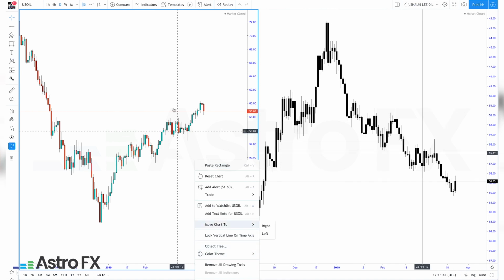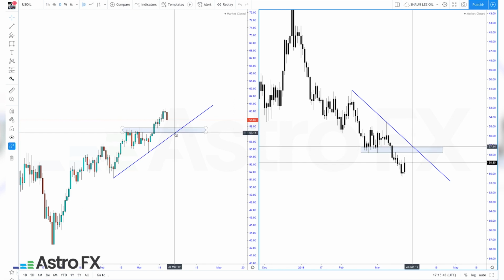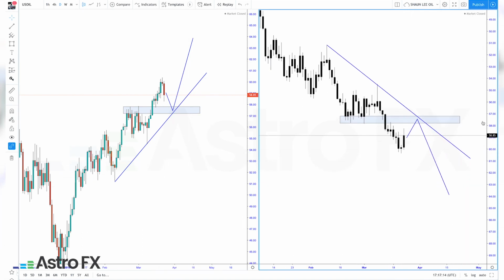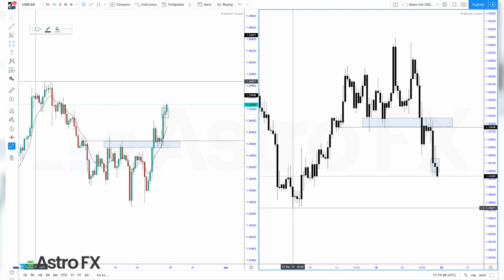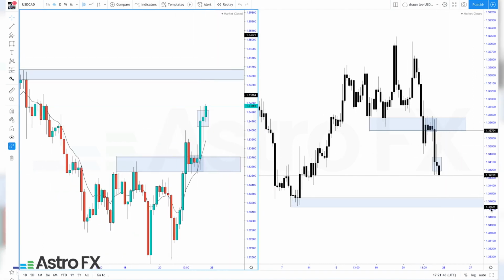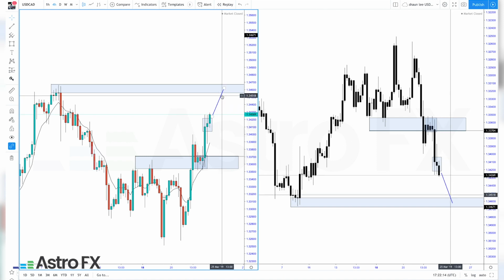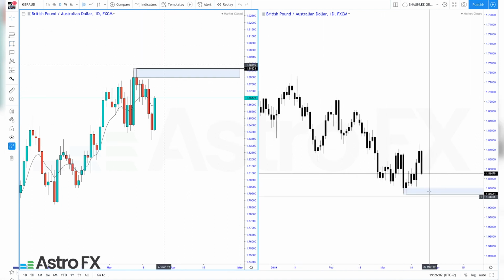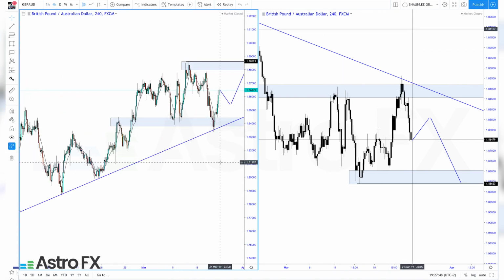2 Alternative Charting Perspective